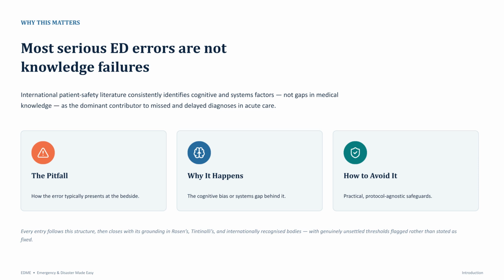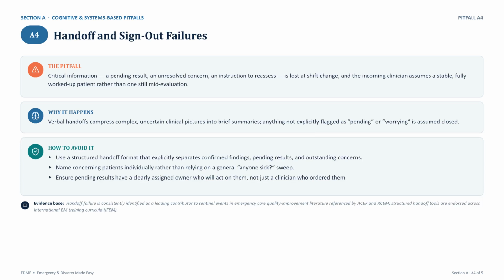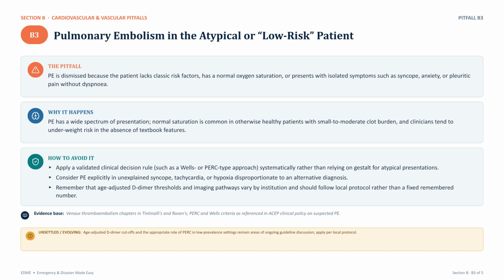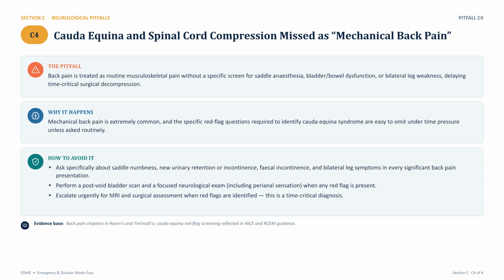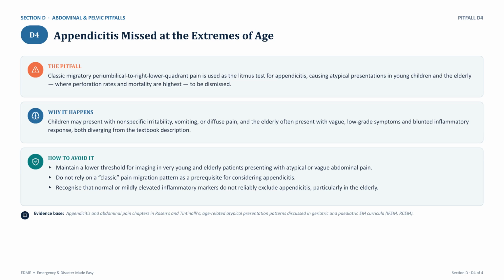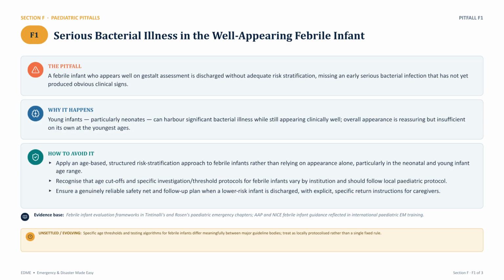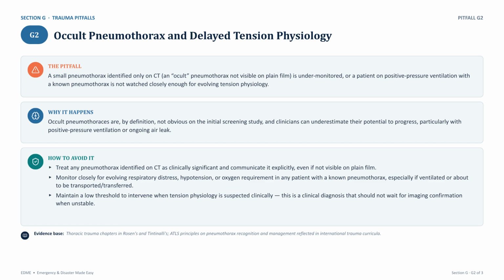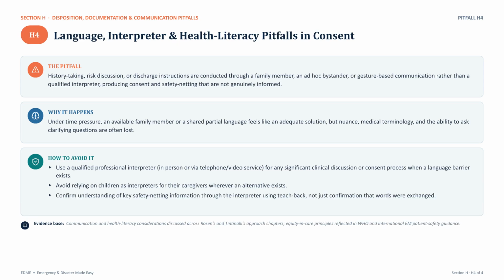Common Serious Pitfalls in the ED EDME.pptx